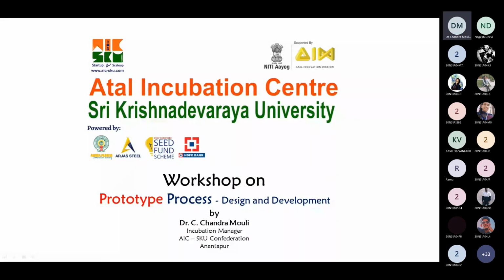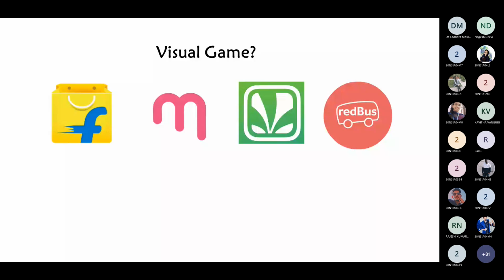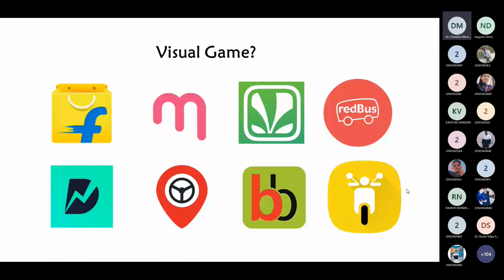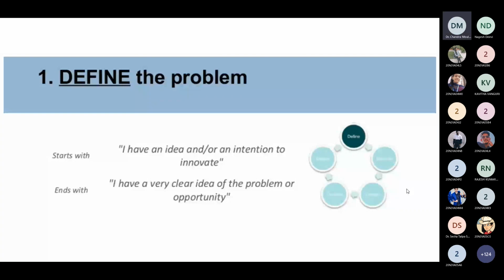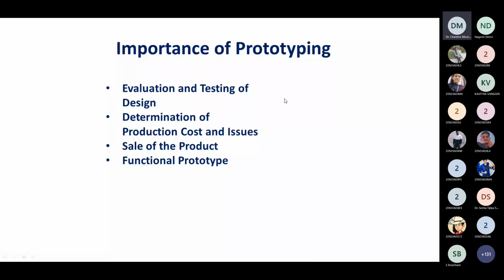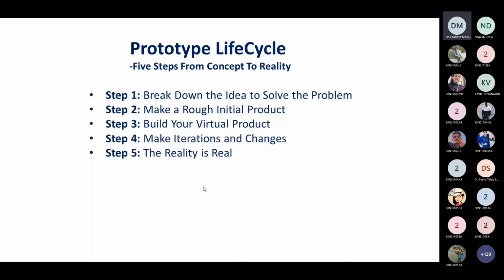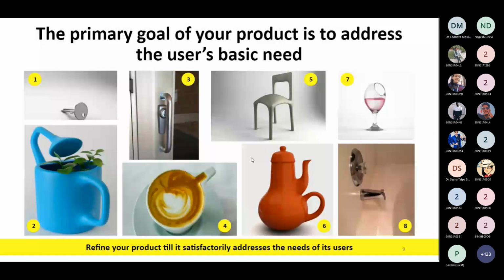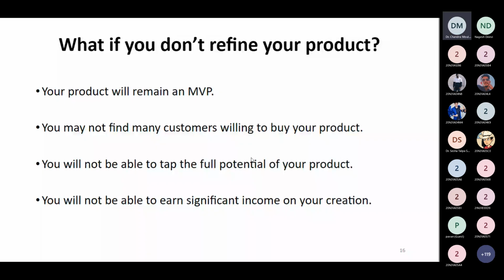I and E Repository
Department of IIC has organized a session on “e-Learning Sessions on I&E at IIC Institute” on 17th June 2022 3 PM